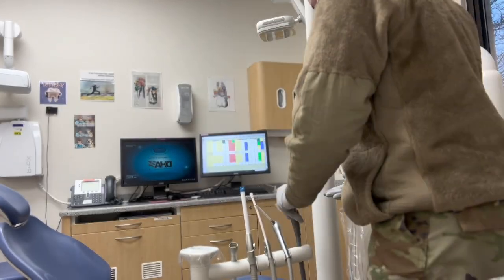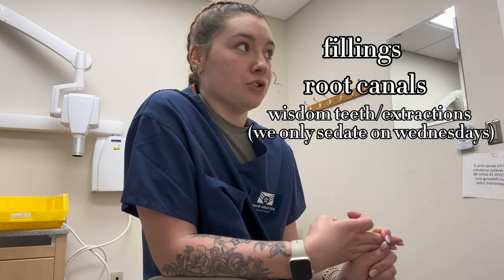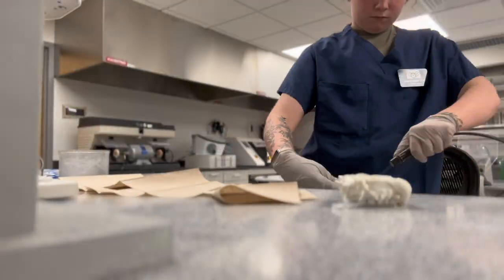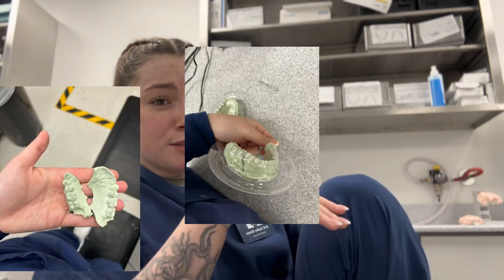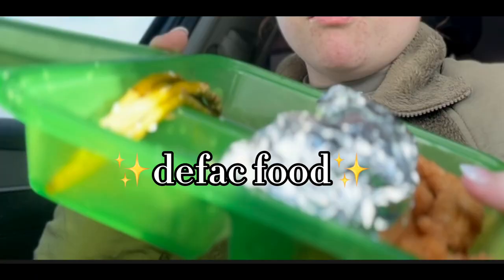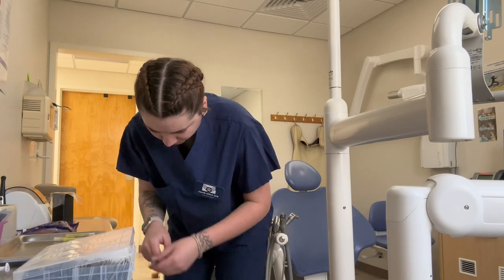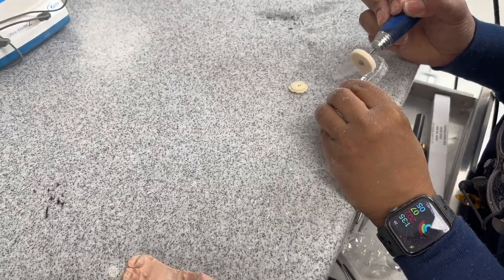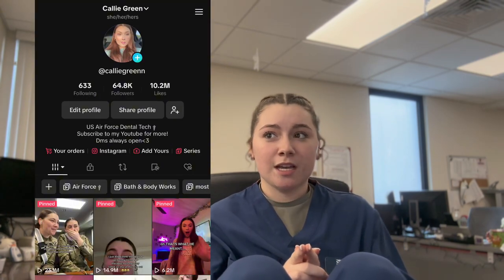Military Dental Assistant (USAF) / 4Y0X1 / Medical Jobs In The Military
Spend a day with me as a Dental Assistant in the US Air Force. Learn about the medical side of the military!

Thank yall so much for the support on the few videos i’ve uploaded so far:)) & thanks for 2,000 subscribers!! Keep commenting questions/video ideas:)
Much more content coming in 2024

Sorry for the double upload, it got copyrighted the first time😂